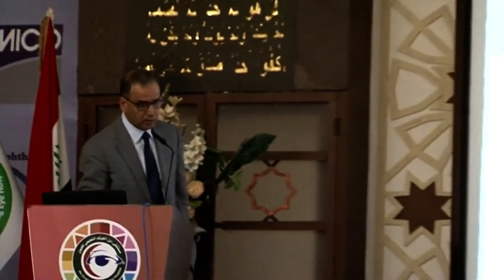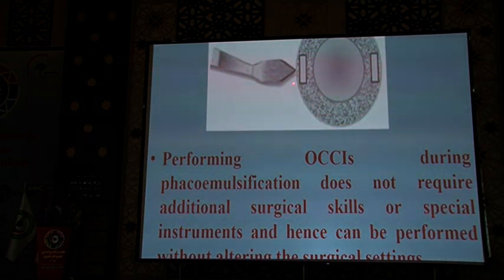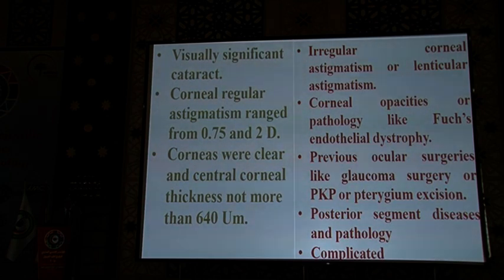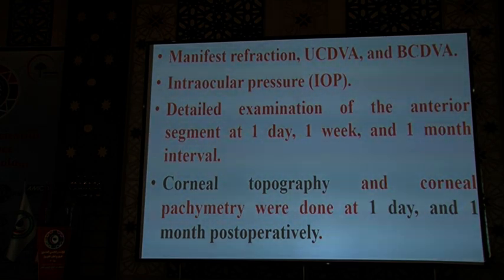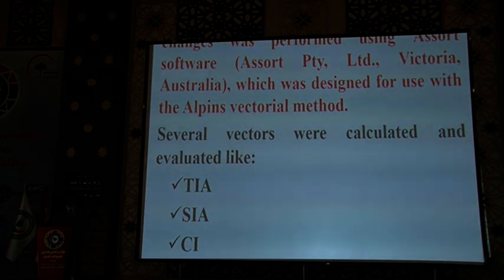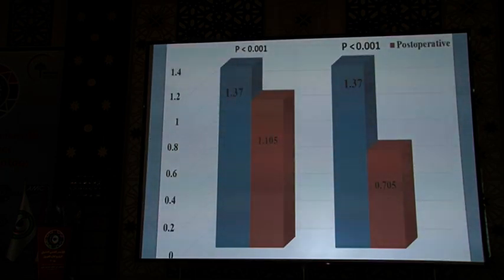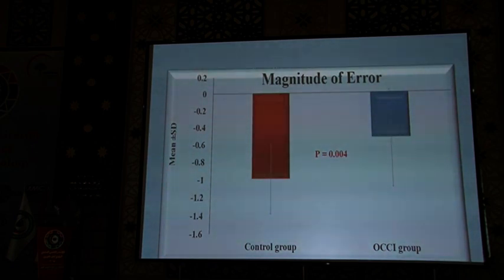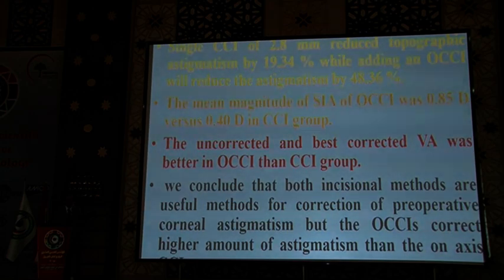المؤتمر العلمي الرابع 2018 - د نجاح القريشي